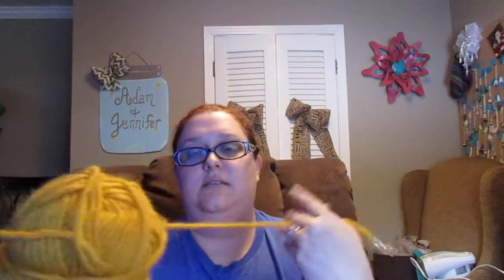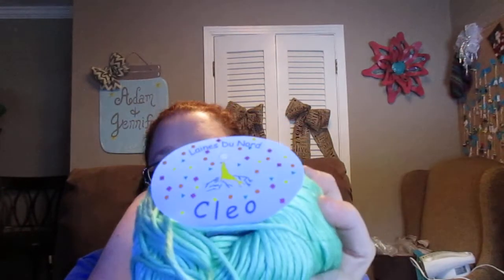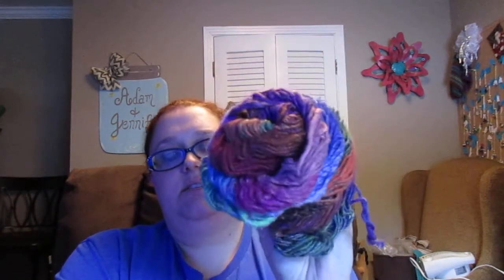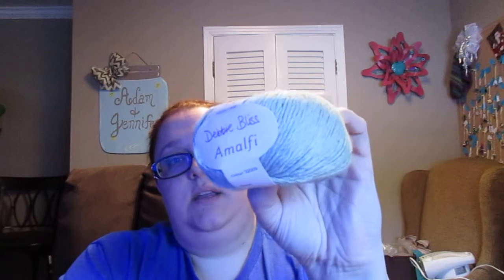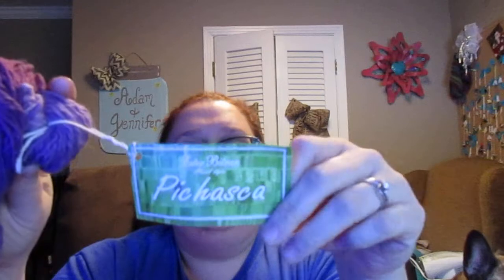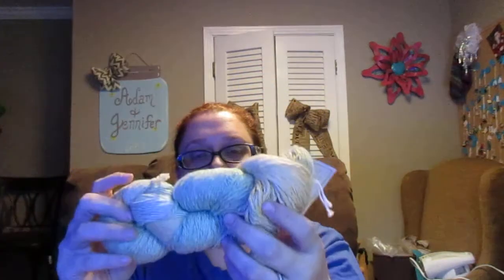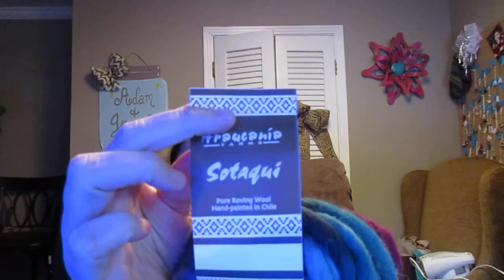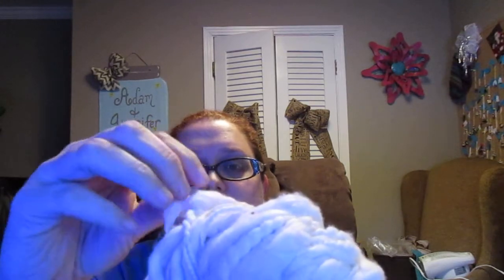Yarn Haul Part 1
Hey guys this is a yarn haul video! I had to split it into two parts because once again my camera cut off at the 30 minute mark. One of these days I will figure that out. Anyways hope that you guys enjoy the video.